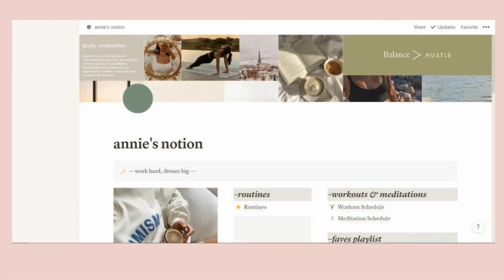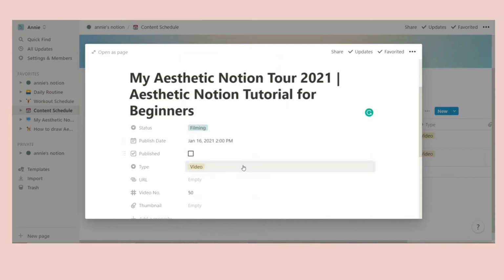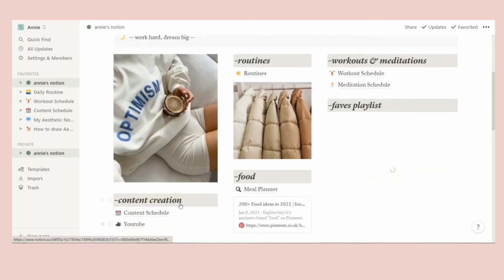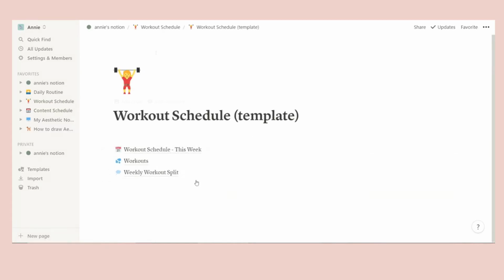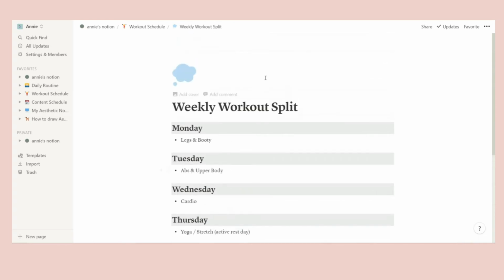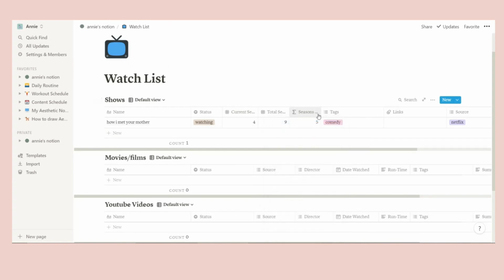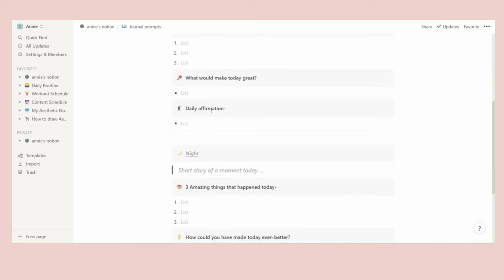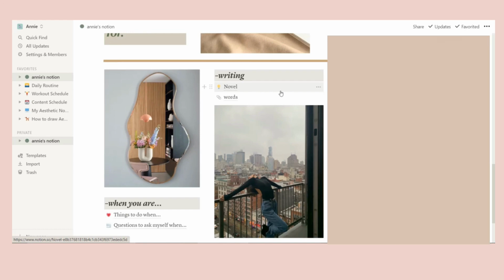How I Organise my ENTIRE Life with Notion // My Aesthetic Notion Tour 2021 (with template!)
hey guys! Today's video is How I Organise my ENTIRE Life with Notion // My Aesthetic Notion Tour 2021 (with template!) As you may know, I have been absolutely obsessed with notion lately I will leave a link below for a template version of my whole Notion homepage so you guys can duplicate it into your own Notion workspace and we can be productive together! I am super excited about this video because ever since I started using Notion, I have wanted to do a video on it. Personally, Notion has just changed the game for me when it comes to productivity and organisation!  I really hope you enjoy this video and if you did be sure to like this video, share it with your friends, hit that big red subscribe button for more art and bullet journal content and hit the notification bell to get notified whenever I upload to never miss a new video!! (also, this video is not sponsored, but notion, if you are watching this - i would love to work with you)

MORE OF MY VIDEOS:
- Making a Vision Board for 2021 | How to Set Successful Goals and Manifest in the New Year

TIMESTAMPS:
0:00 - intro
0:25 - my notion homepage!
18:49 - outro

hey there! yay, you have made it to the end! ty for watching my video : )